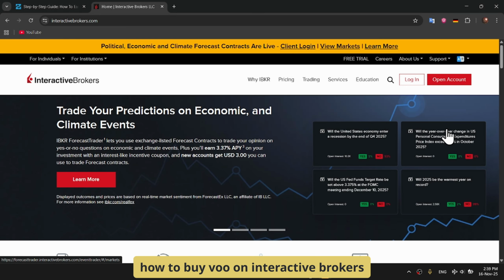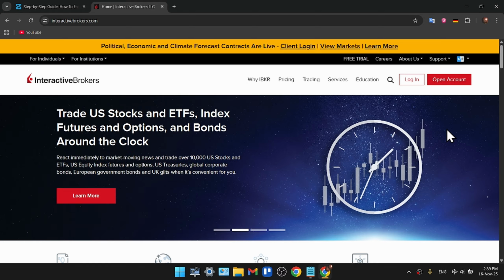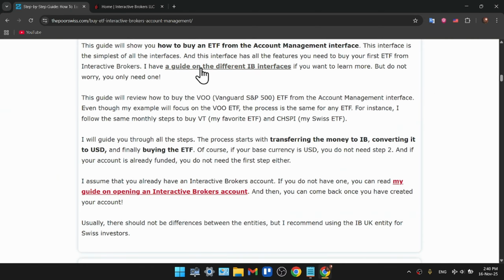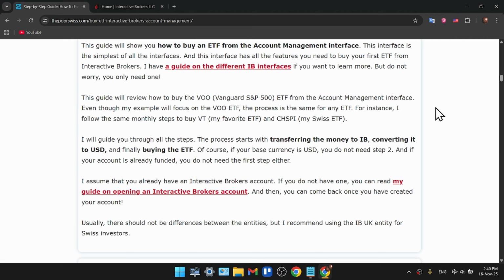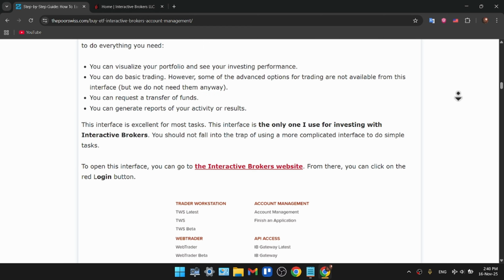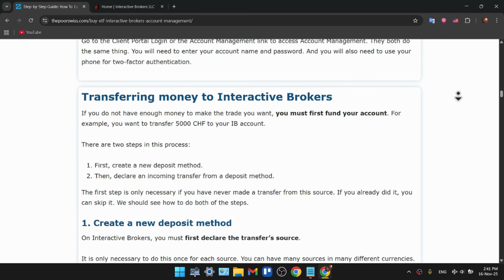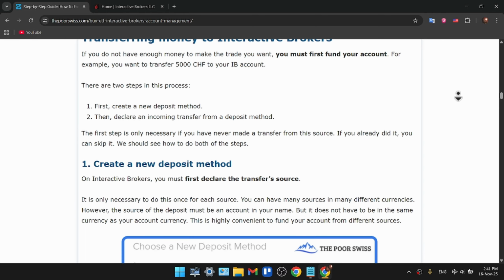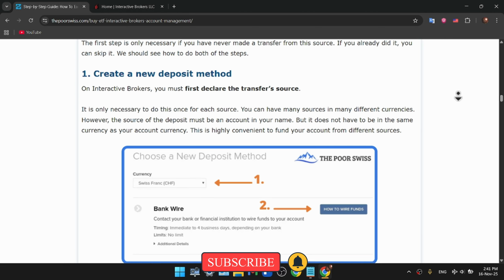How to Buy Voo on Interactive Brokers (Best Method)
Learn the best method to buy VOO on Interactive Brokers! This comprehensive guide breaks down everything you need to know about purchasing the Vanguard S&P 500 ETF through your Interactive Brokers account. We'll walk you through the entire process, from setting up your account to placing your first order efficiently and securely. Discover tips and tricks to optimize your trades and ensure you're investing smartly in one of the most popular ETFs. Whether you're a new investor or looking to refine your strategy, this tutorial will help you confidently add VOO to your portfolio. Don't miss out on mastering your investments with Interactive Brokers!